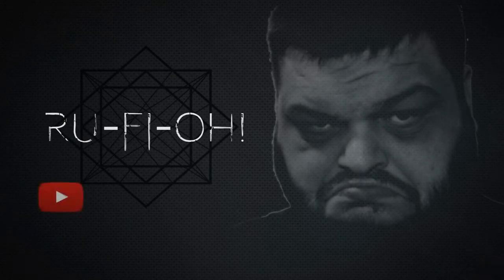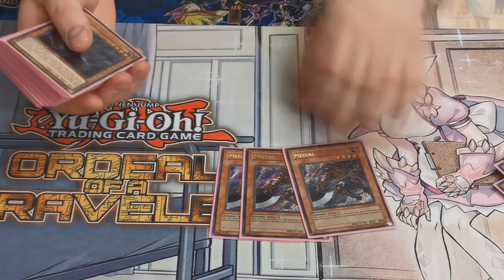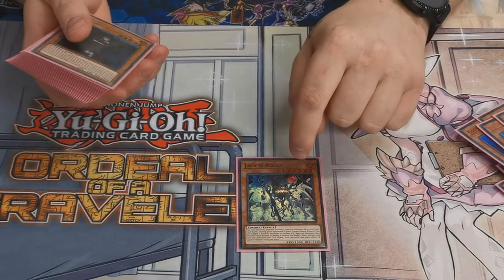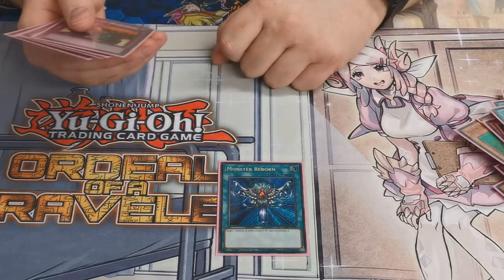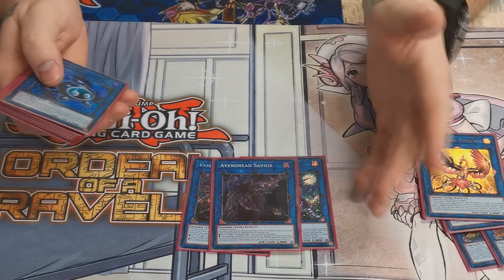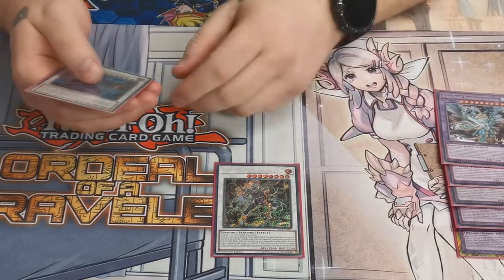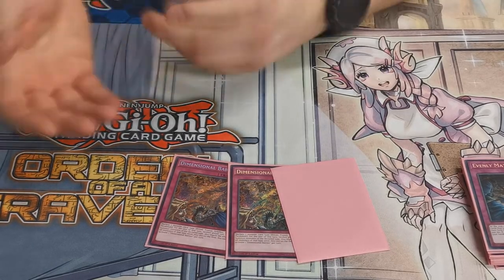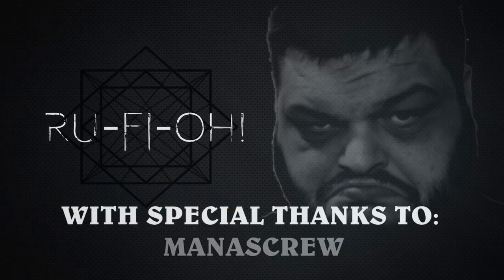Yu-Gi-Oh! TCG - Zombie Deck Profile - Liam Valentine - March 2020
In the countdown to the new Master Rule 5 dropping in April 2020, Liam Valentine has been switching between his favourite decks, and he's been excellent enough to show off his Zombie Deck Profile he's been toying with over the last few locals.

This is definitely not the finished article, but hopefully can give you some great ideas for your own builds!

You can also find some well priced singles and some great deals from my UK based buddy James @ JamJamCardsUK here: You can also find cheap singles and great deals on James' ebay store, JamJamCardsUK